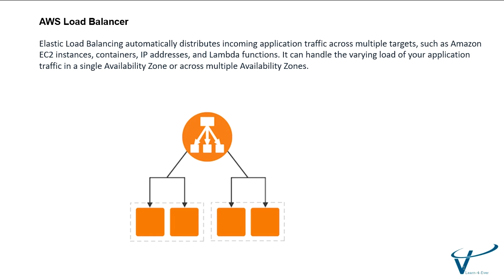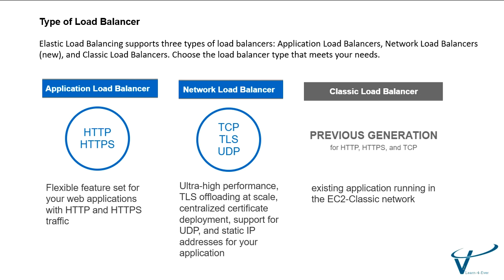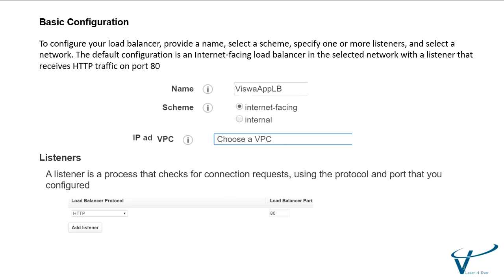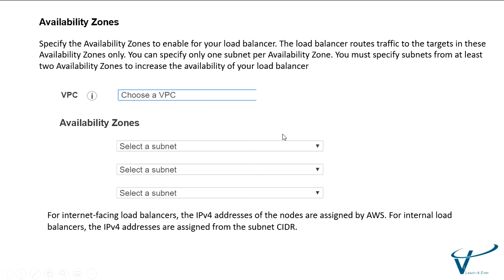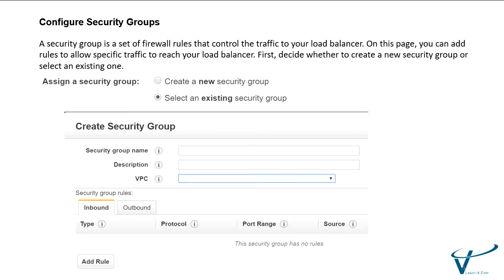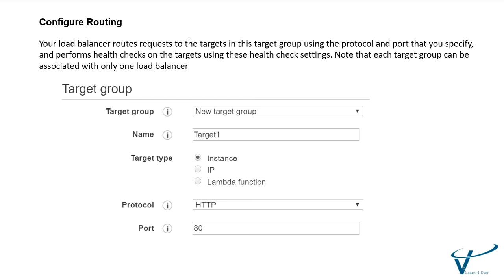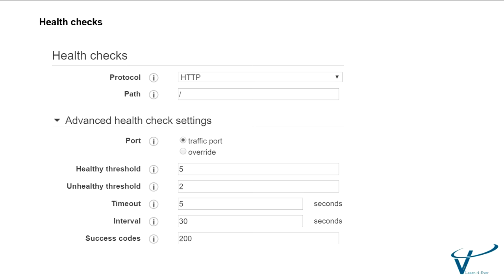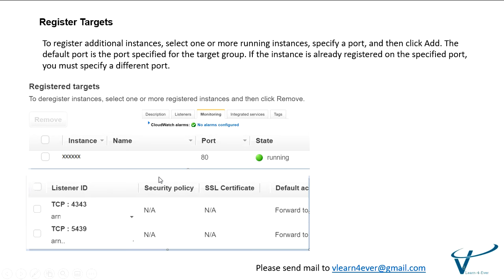AWS Load Balancer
The video talks about AWS Load Balancer concept.